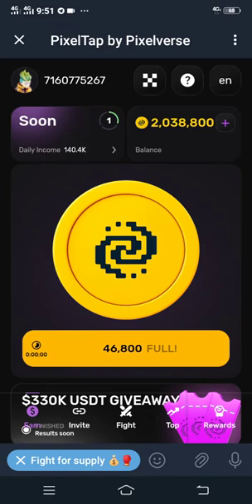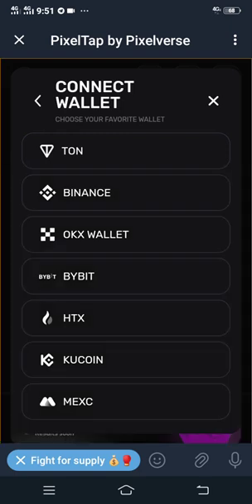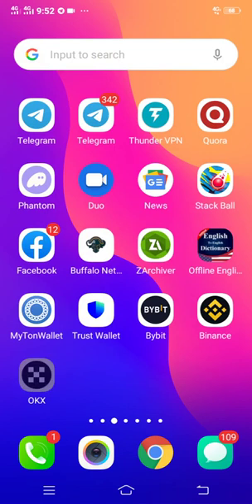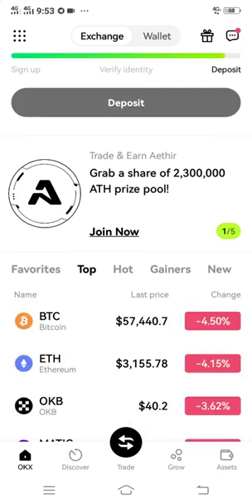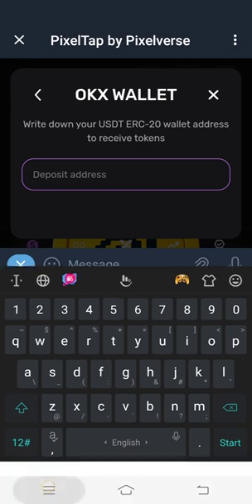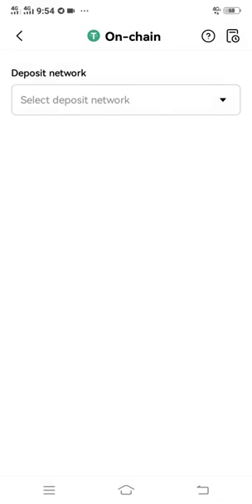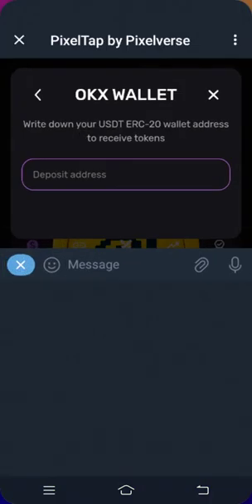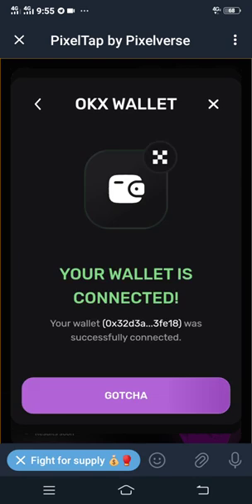How To Connect Pixel Tap By Pixelverse To Your OKX Wallet Address ( Simple Step By Step Guide)